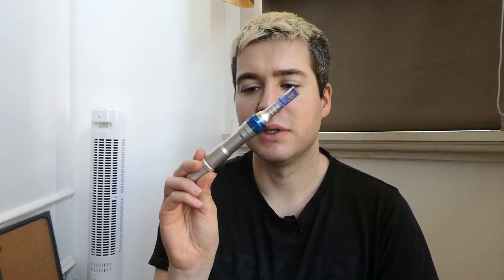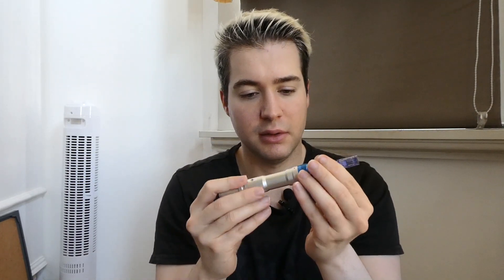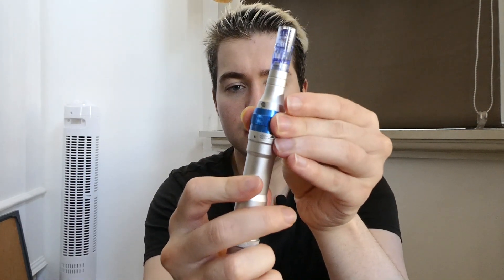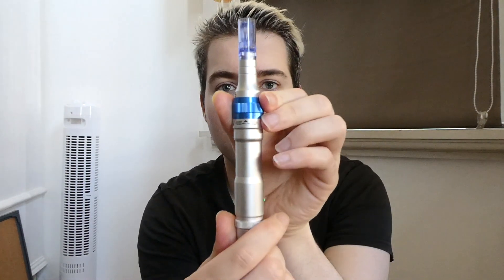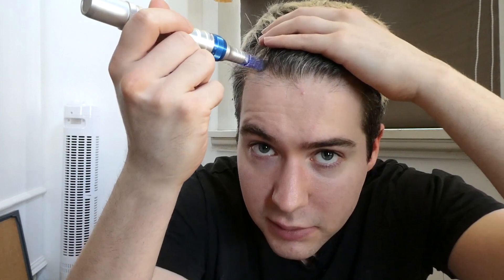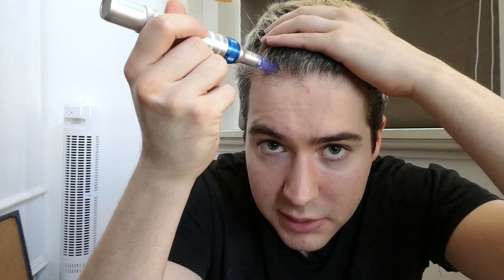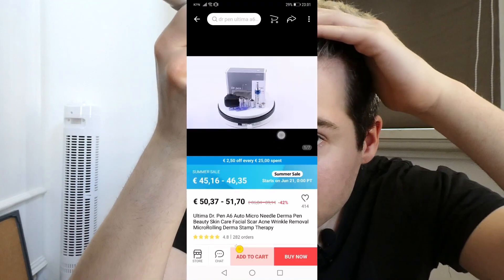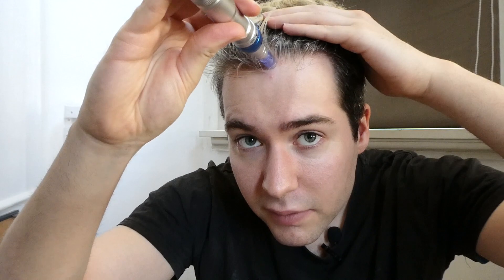MICRONEEDLING FOR HAIRLOSS: The Easy Way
In this video I will be showing you guys my microneedling routine for hairloss to increase hair density.

Microneedle device

Needle Cartridges